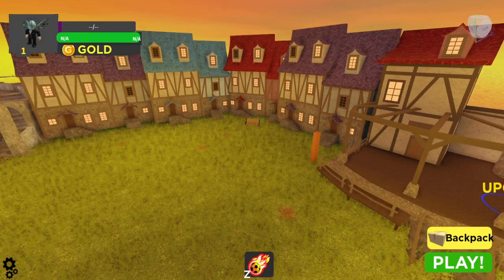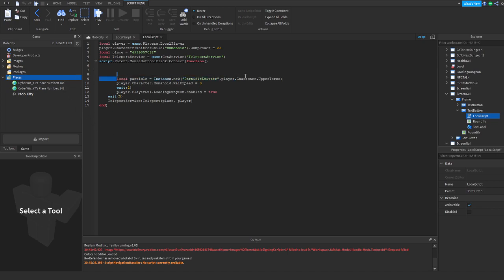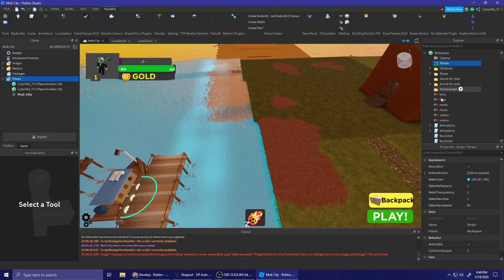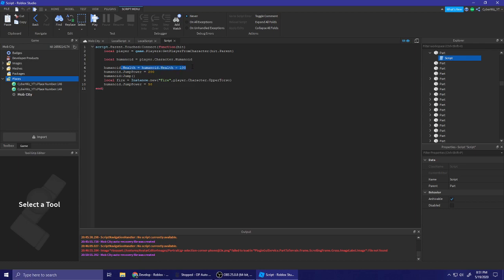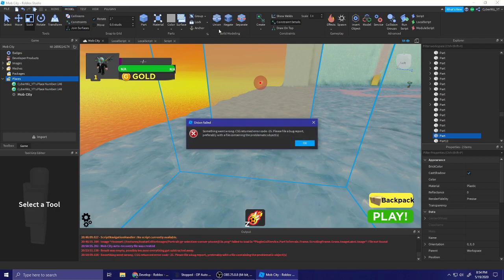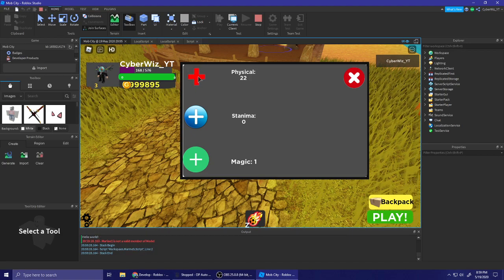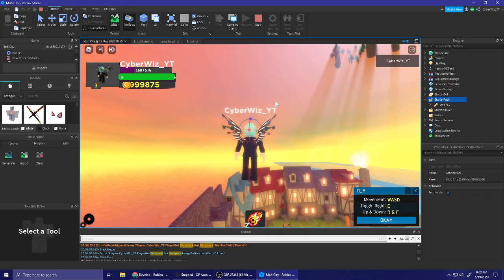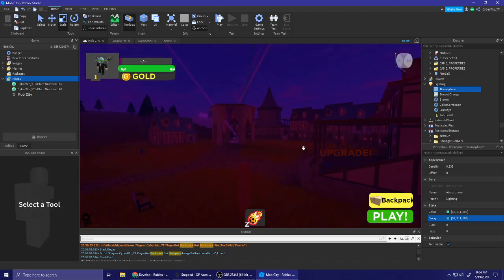How to Make A Roblox Dungeon Game Part 3!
THIS VIDEO IS A DEPCRACATED VERSION OF MY NEWER VIDEOS. NOW MODEL WILL BE PROVIDED HENSE THIS IS DEPRACATED.